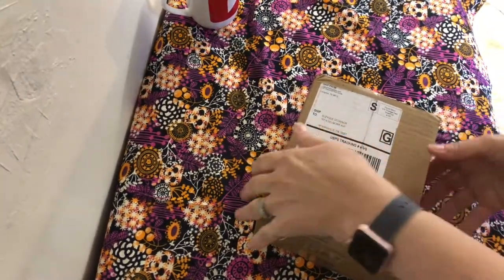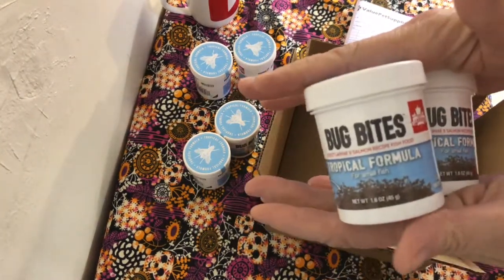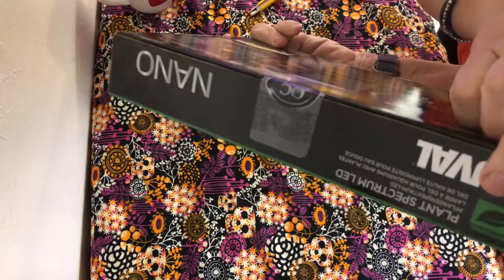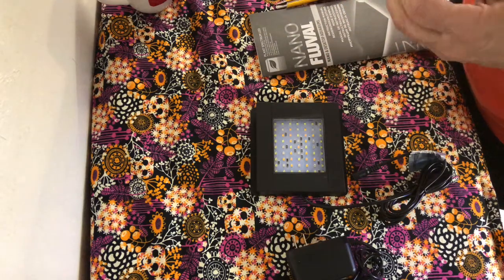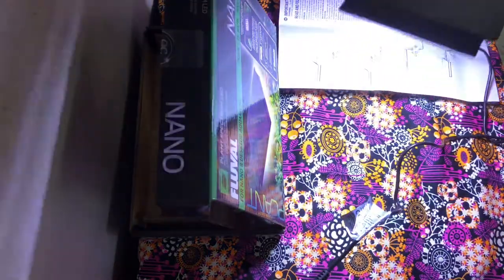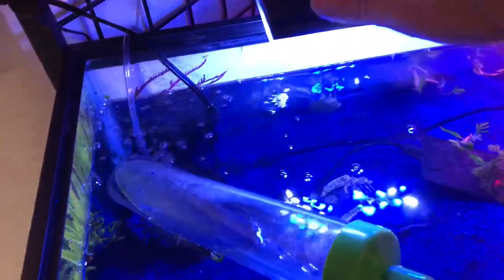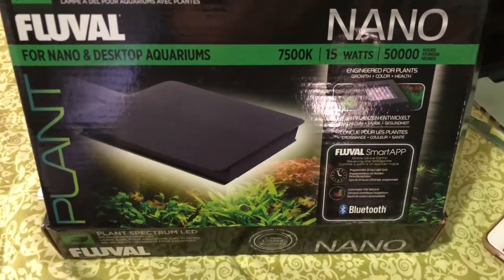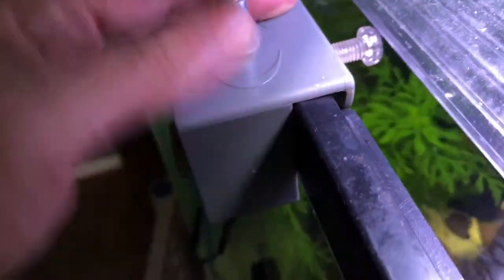Double Unboxing for my Aquarium Hobby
This is not only my first unboxing video but I have two packages! The first one I am not sure what it could be but tI have been waiting for the second one to arrive from Aquarium Co-op. Come with me to see what I got.